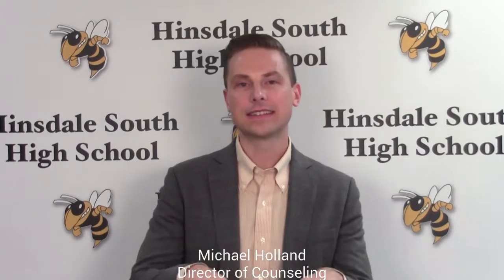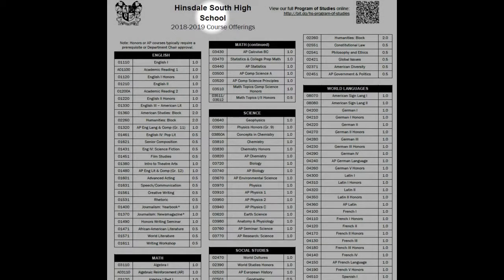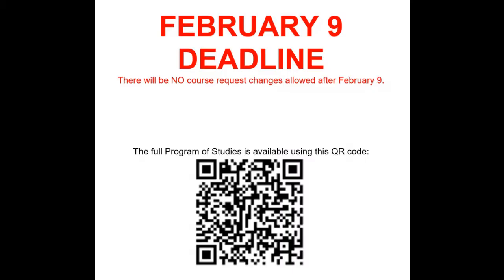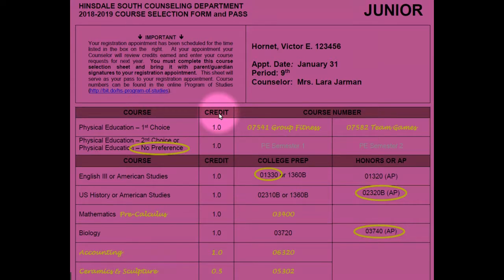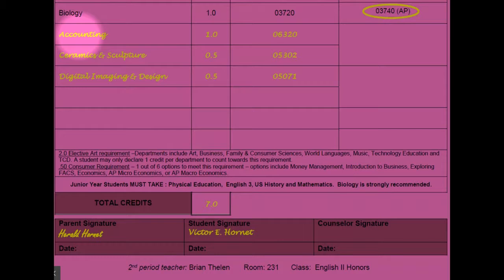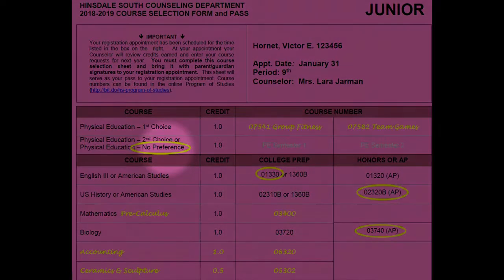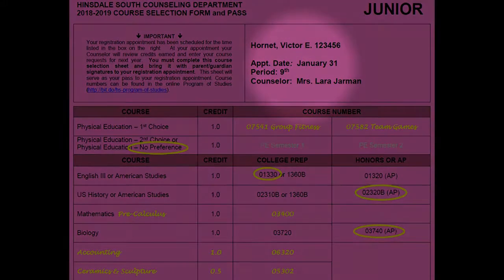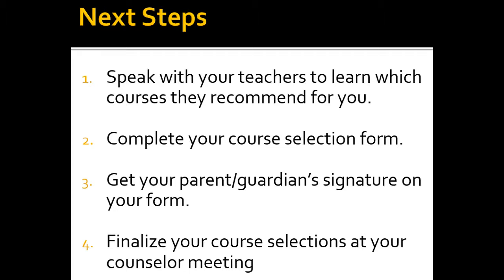Hinsdale South Course Selection 2018